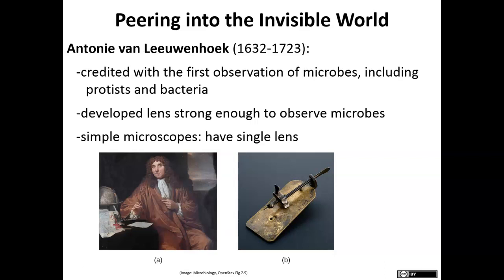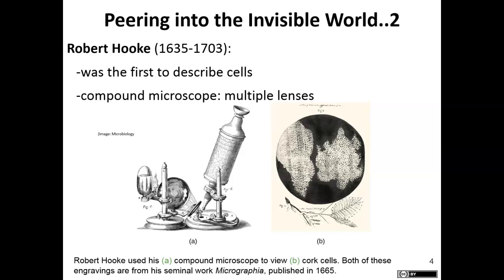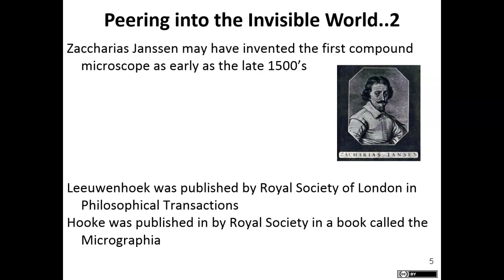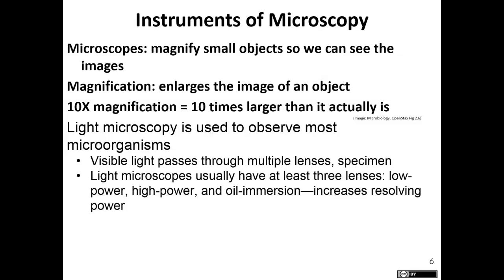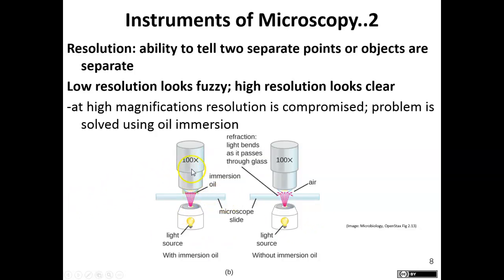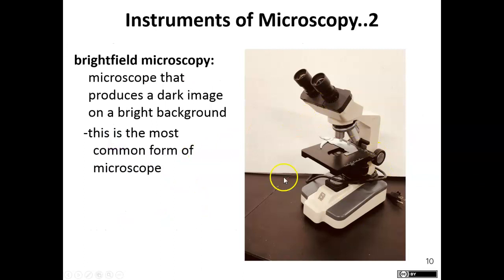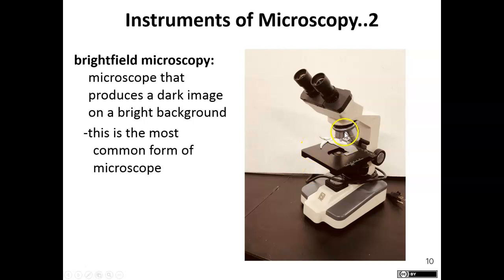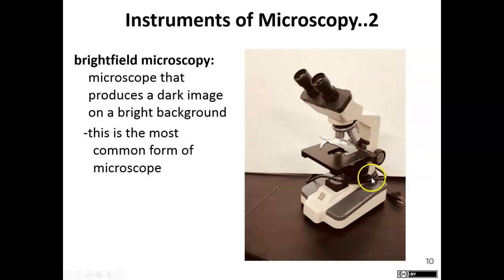Chapter 2 part 1 microbiology OER